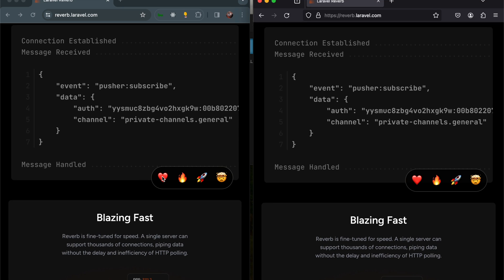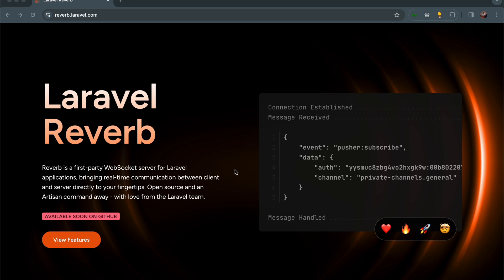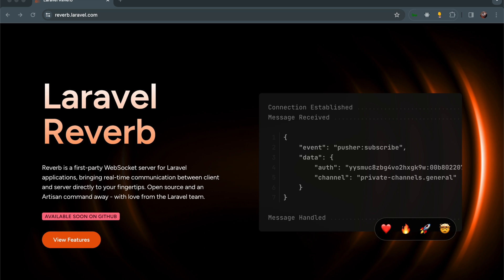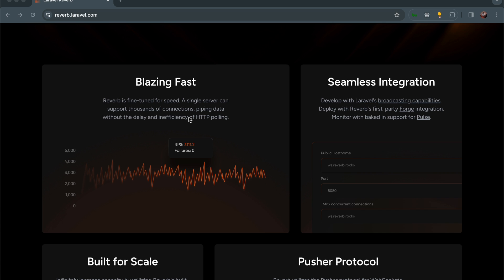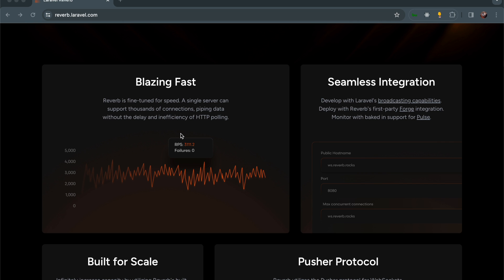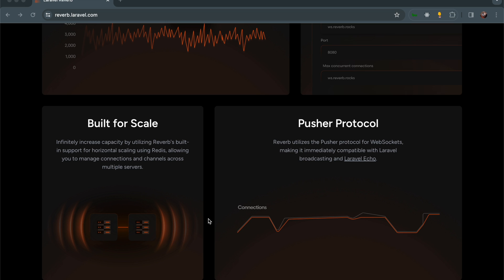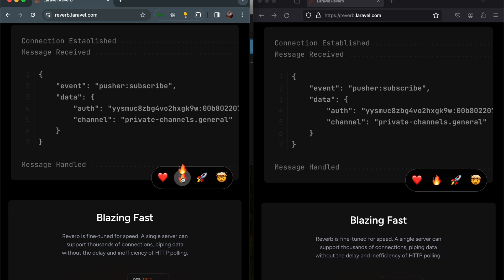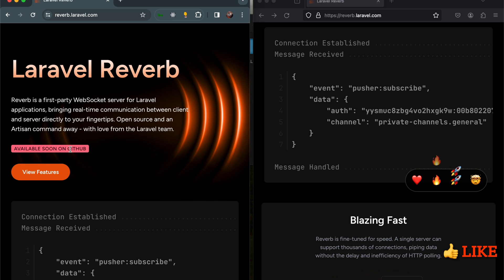Laravel Reverb - a first-party WebSocket server for Laravel applications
In this video, we look at an overview of Reverb, a first-party WebSocket server for Laravel applications, bringing real-time communication between client and server.